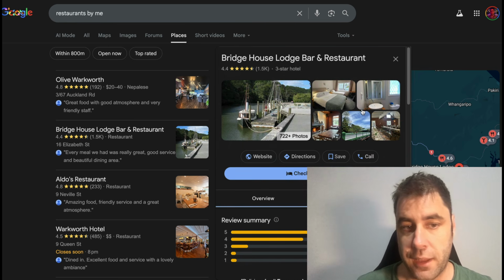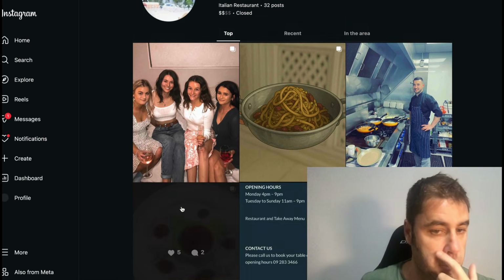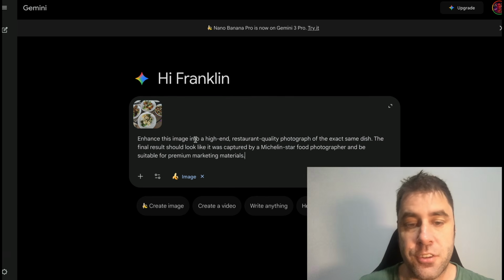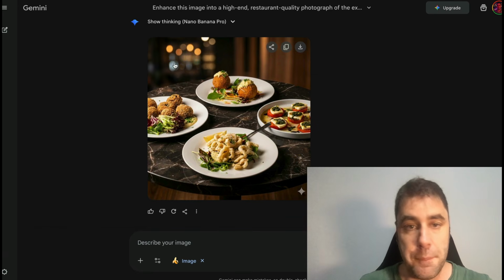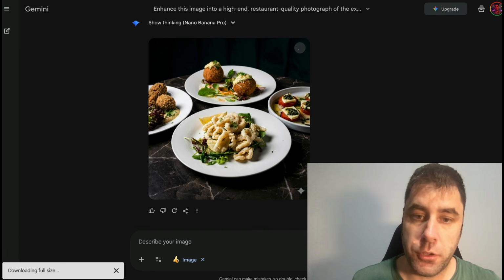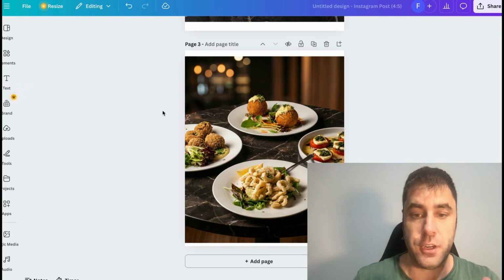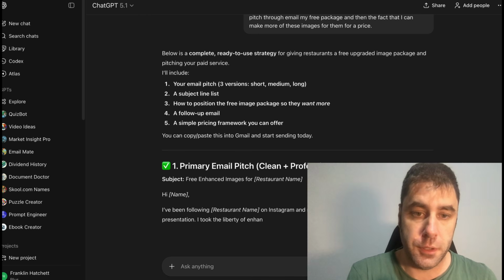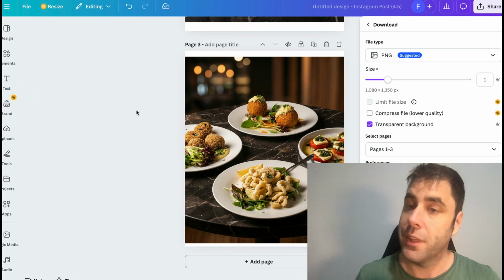How To Make Money Online Selling AI Photos To Restaurants FREE!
How to make money online with AI photos.

I show you how to make money online by selling AI images to businesses. More specifically food businesses. What we will be doing is making AI images of food then selling them to online businesses. This is a great way to make money online.